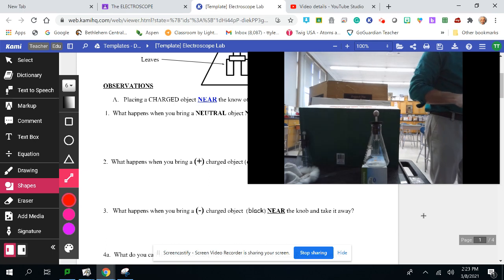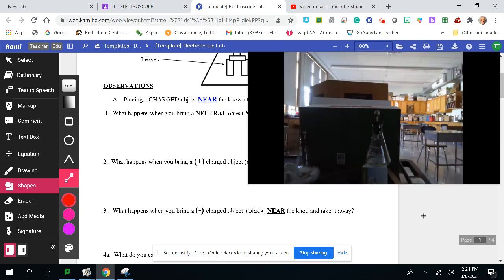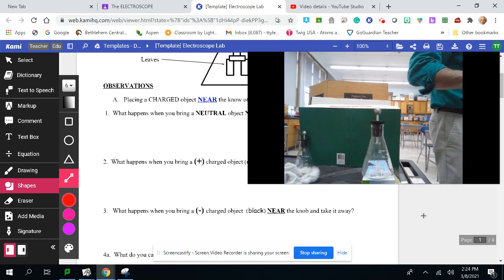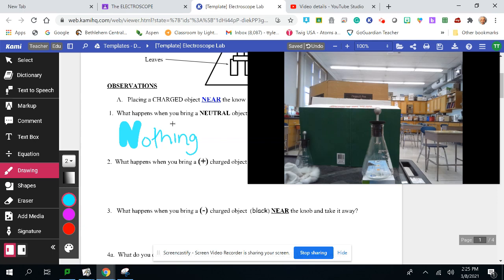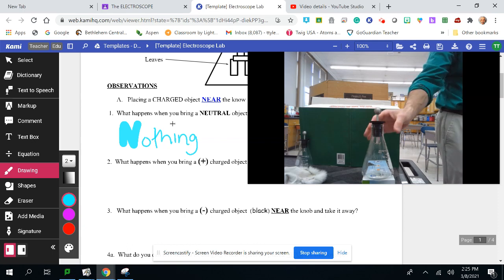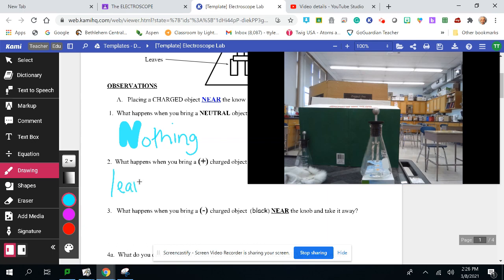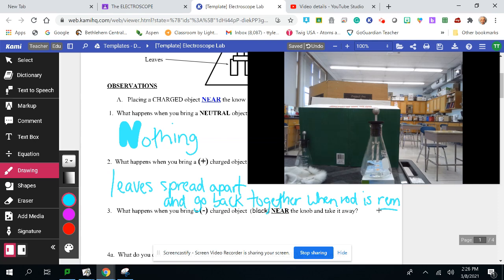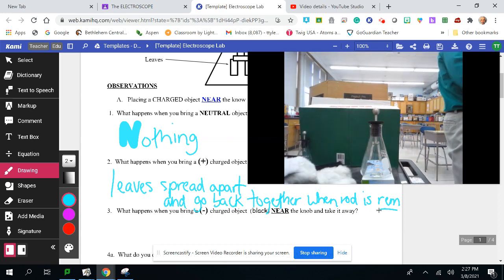Electroscope - Induction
What is an electroscope used for?  Why is is made with metal, plastic and glass?   How can you observe charging by conduction and induction using an electroscope?